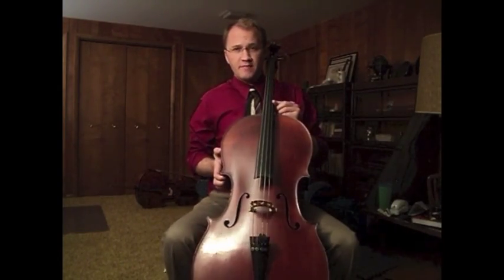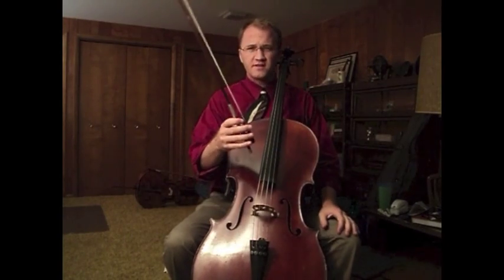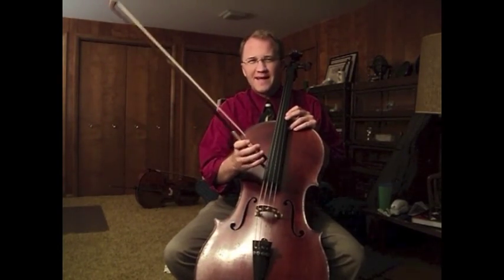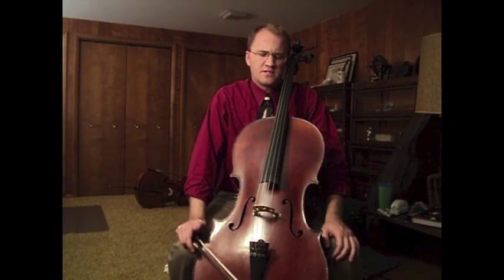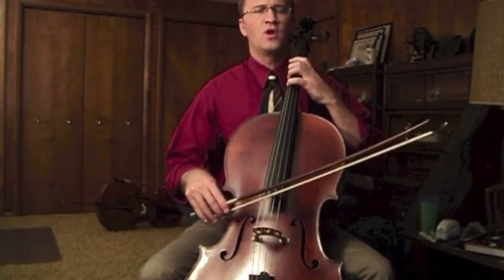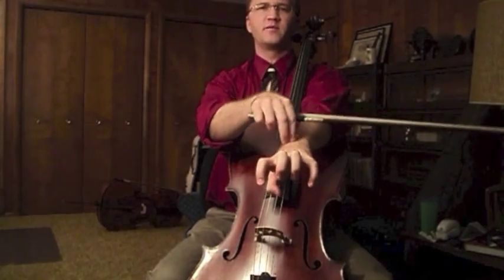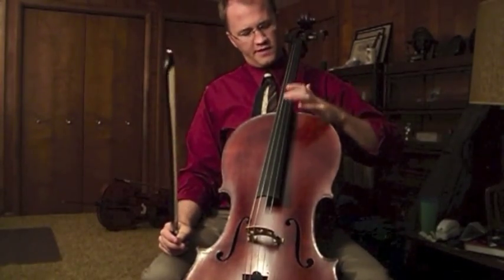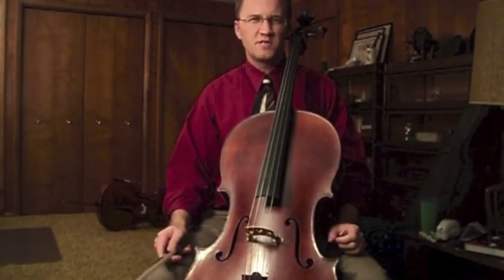Cello E-Lesson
Basics of cello playing.

The first take was much cleaner and more articulate but the microphones weren't on!